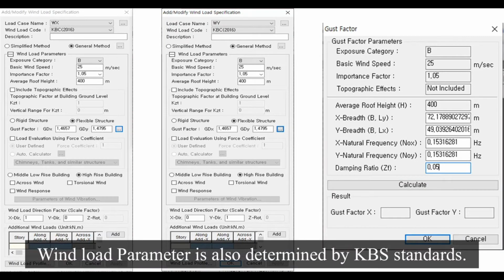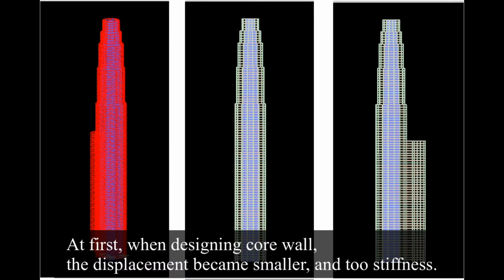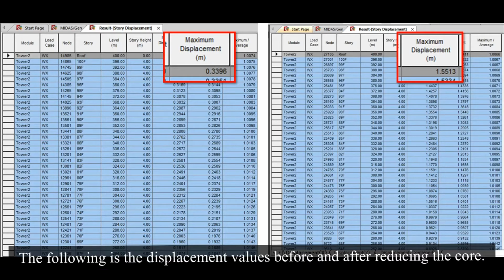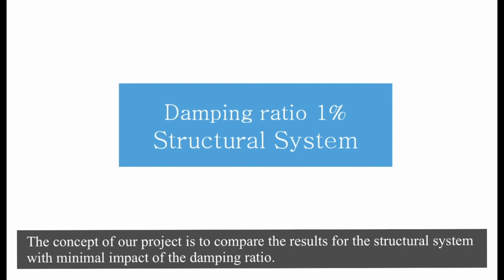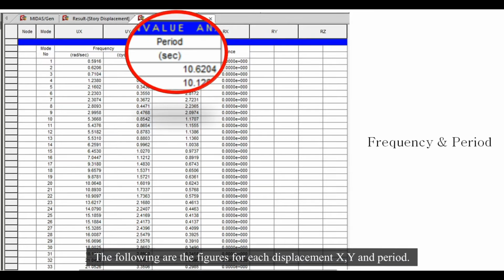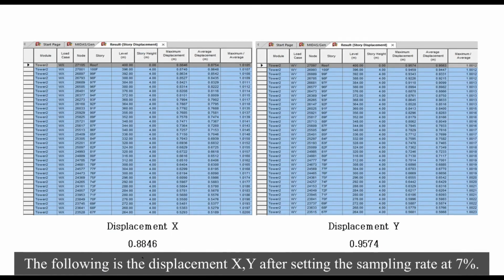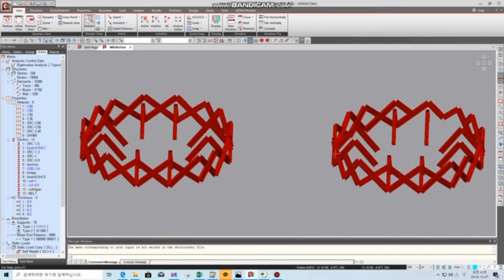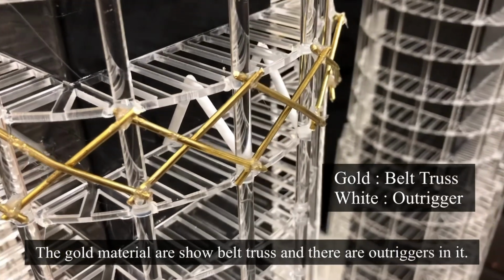Highrise Building Project(Kunghee University, architectural engineering, Tall building class 2019)